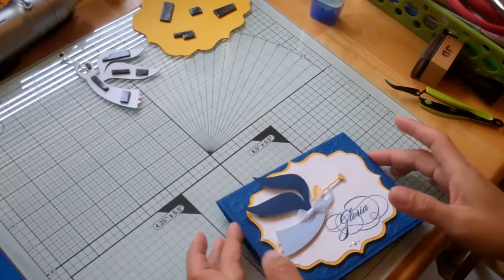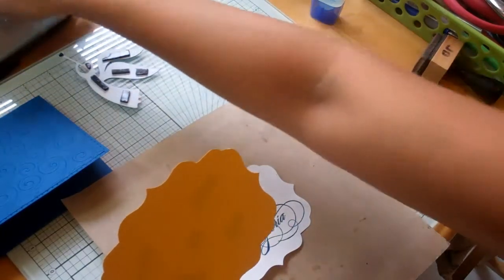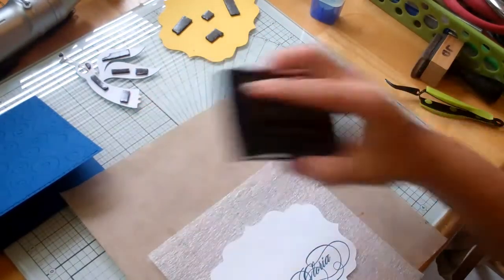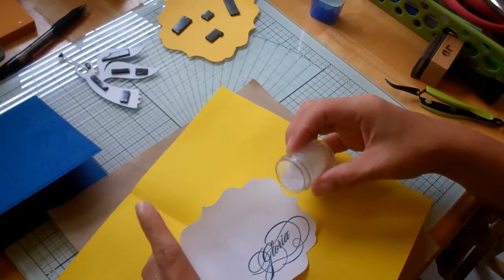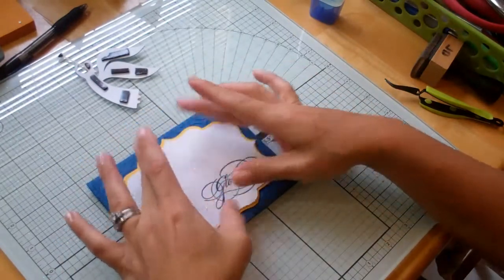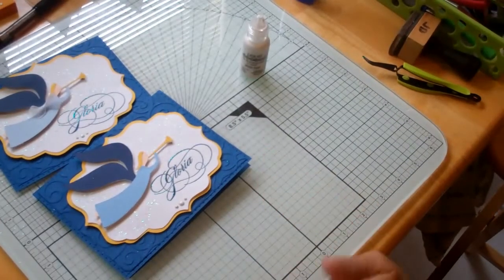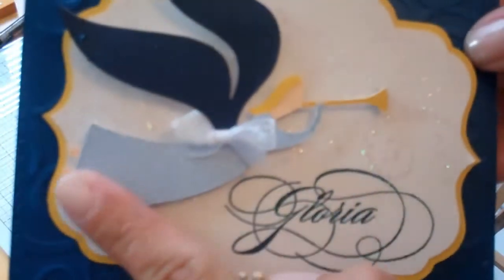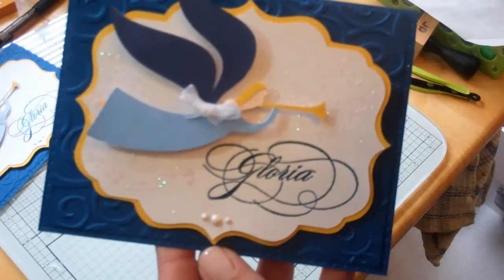2011 Christmas card #1